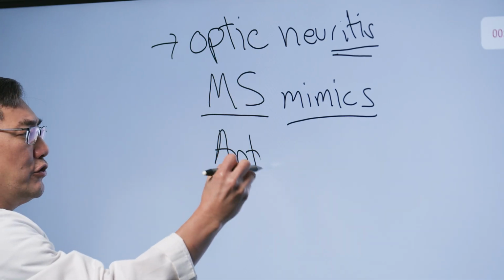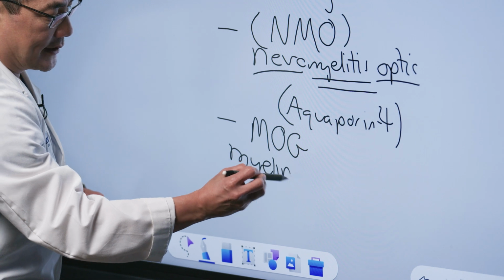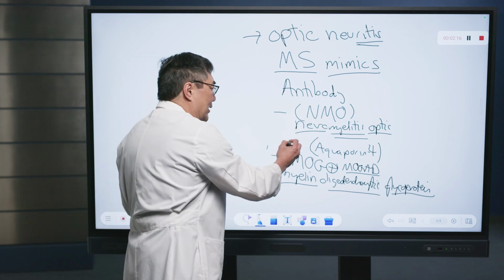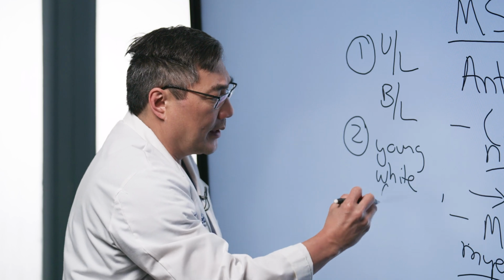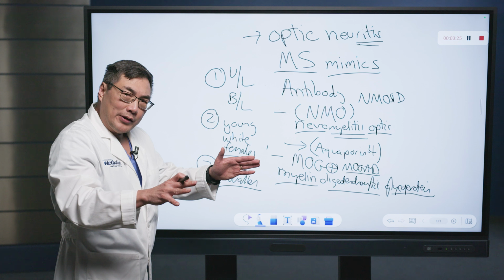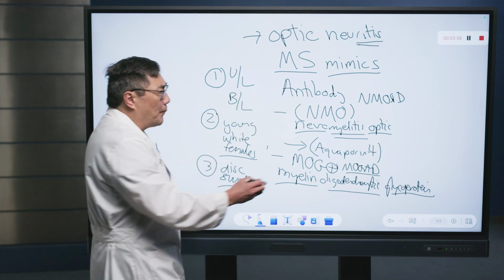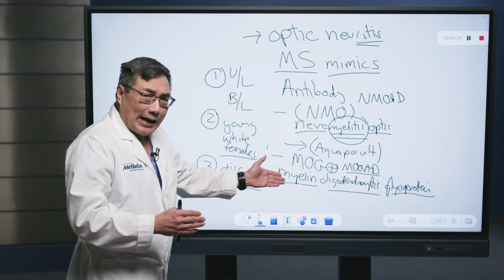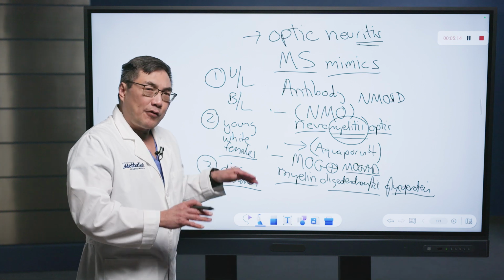Evaluating Optic Neuritis | Houston Methodist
Andrew Lee, MD, the Herb and Jean Lyman Centennial Chair in Ophthalmology, Blanton Eye Institute at Houston Methodist, discusses the clinical evaluation of optic neuritis as it relates to multiple sclerosis and antibody-mediated mimics, including neuromyelitis optica (NMO) and myelin oligodendrocyte glycoprotein antibody disease (MOGAD).